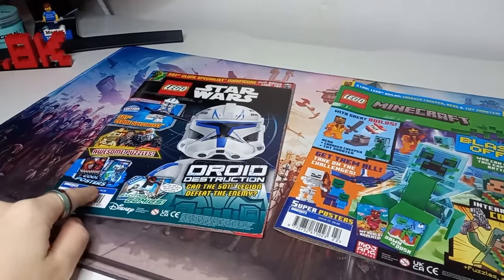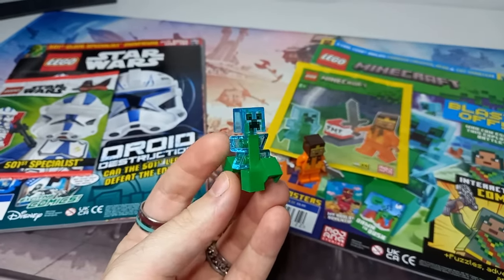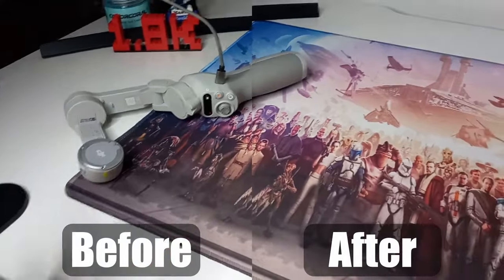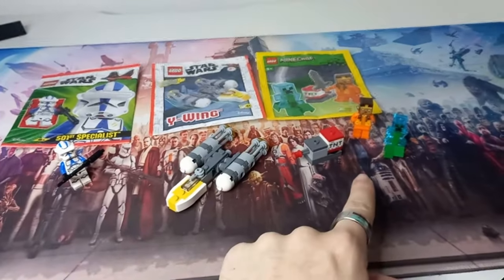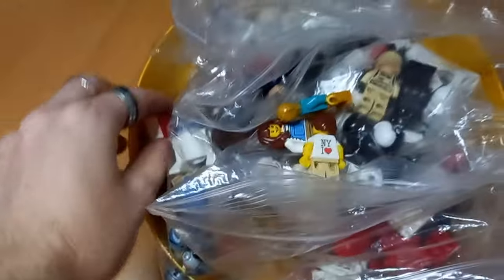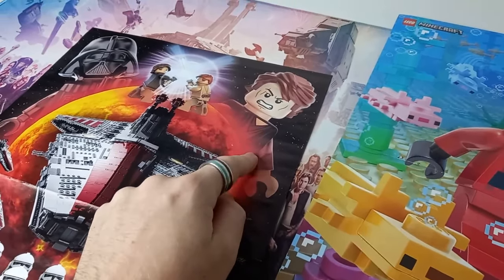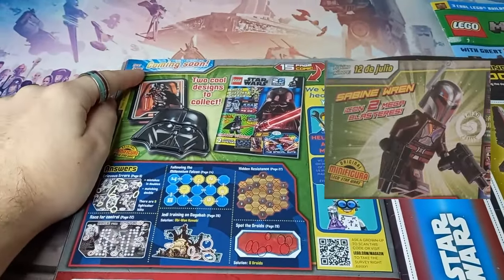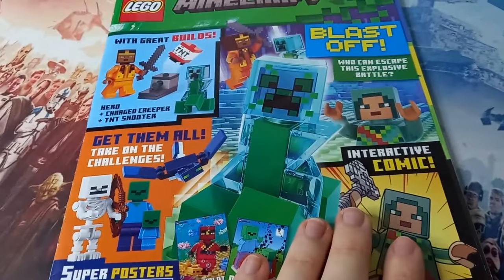I Was Wrong About The LEGO Star Wars Magazine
I guess the only thing we can do about this is wait another month for the
confirmation that Sabine is coming to the UK. I have seen a few on the LEGO Ninjago tin cases and if the Star Wars one is anything like those, I am excited to put it to use holding some small collection of parts I don't really need to store.

Let me know what you think of these magazines in the comments!